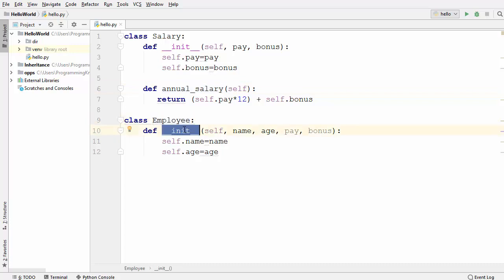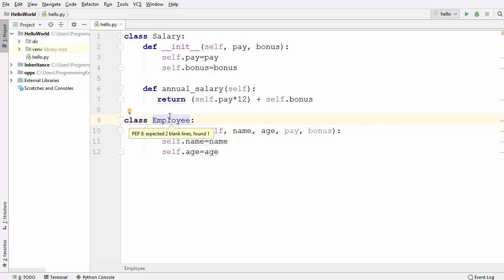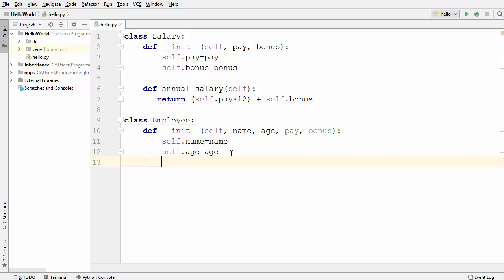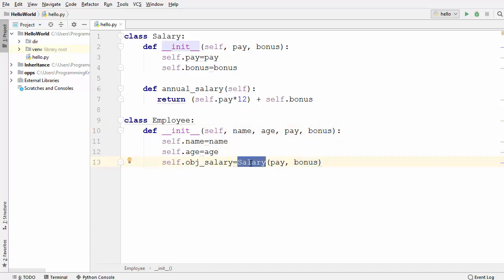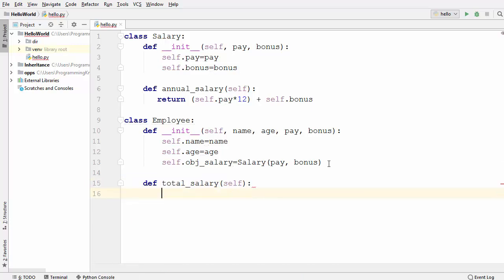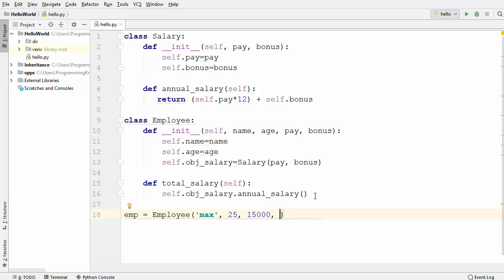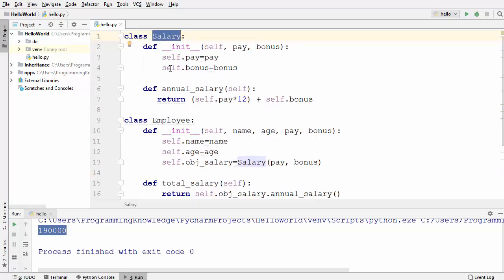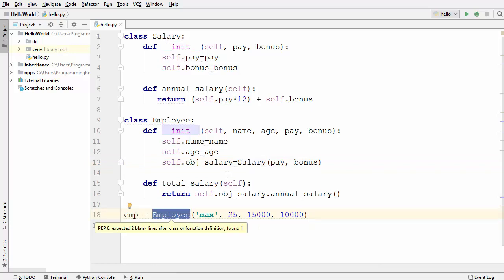Python Tutorial for Beginners 33 - Python Composition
In this Python Tutorial for Beginners video I am going to show How to use Class Composition in Python. Composition allows us to delegate some responsibility from one class to another class.
In Class Composition one class acts like a Container and other acts like a content. Composition represents "part-of" relationship.When there is a composition between two Python classes , the content object cannot exist without the container object.